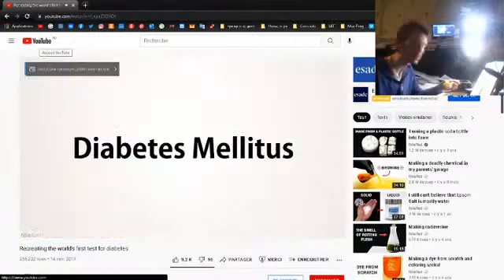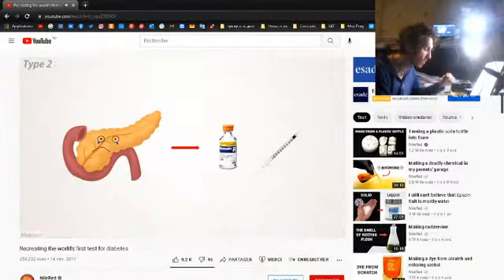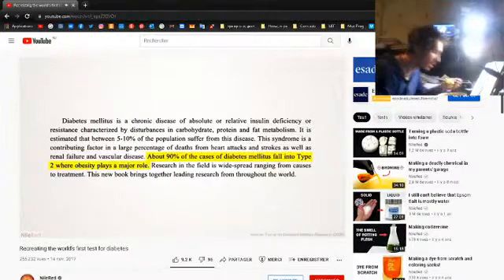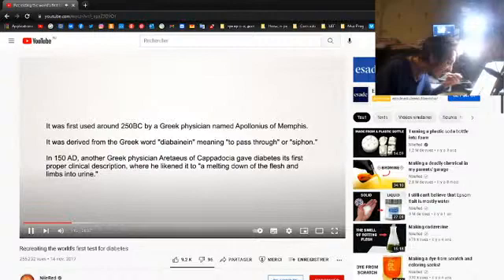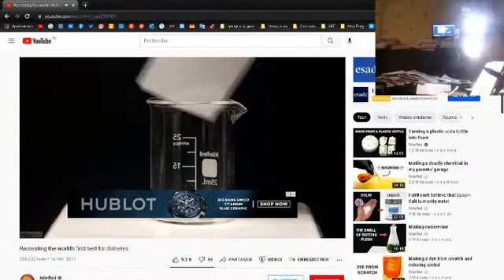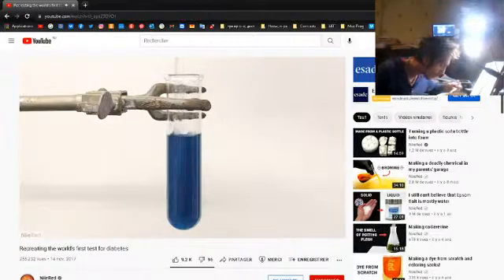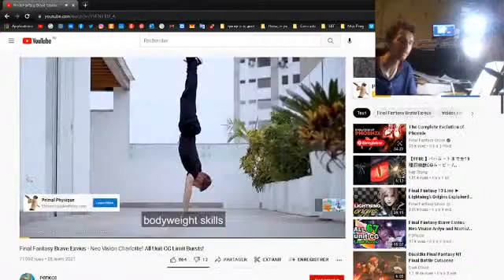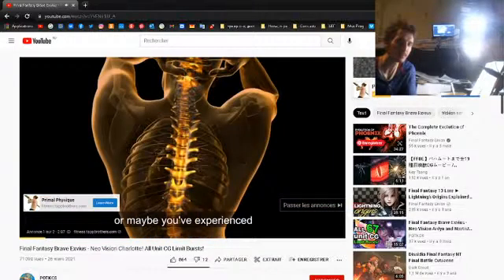Gubaev Evgeniy Maratovich pianist composer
E

Diffusez vos moments les plus spectaculaires en direct via AZ Screen Recorder . C'est facile d'enregistrer votre écran et de diffuser en direct. Lien de téléchargement